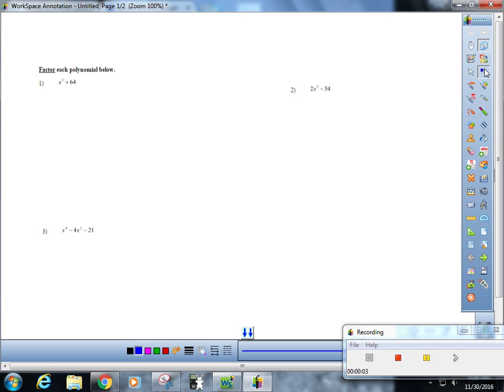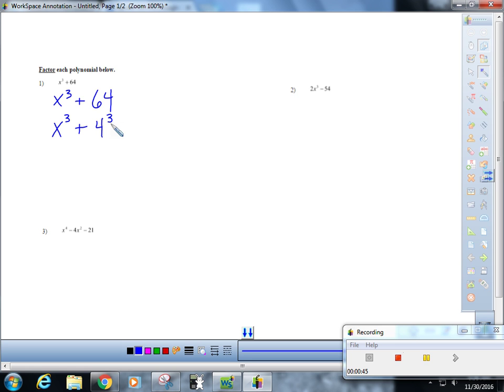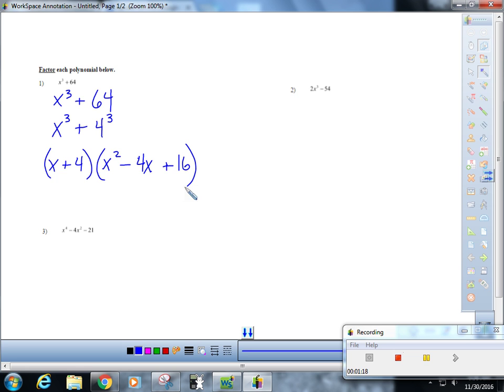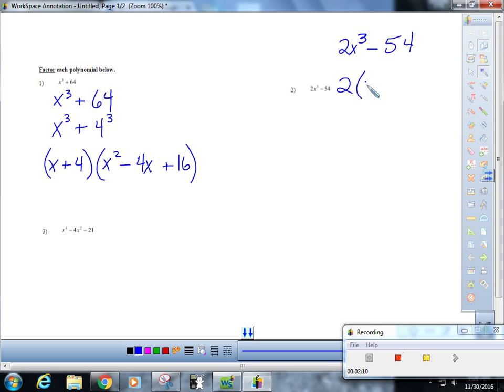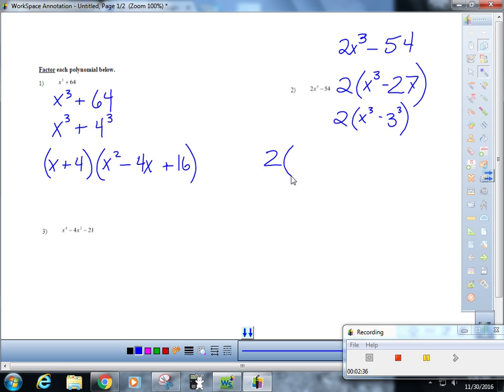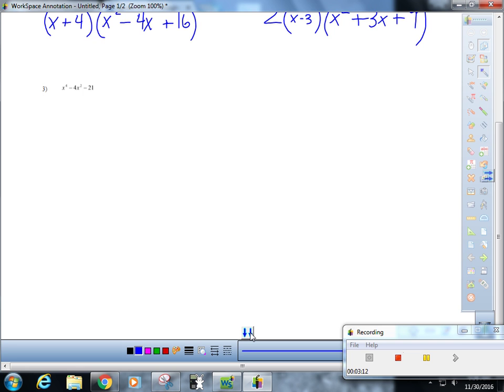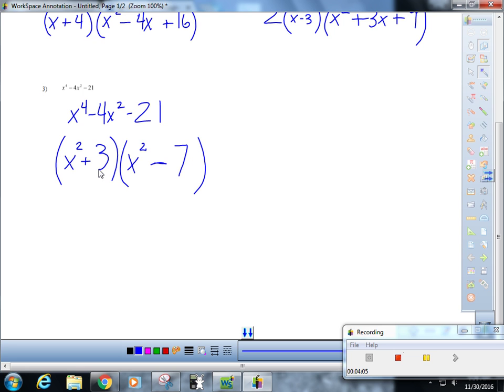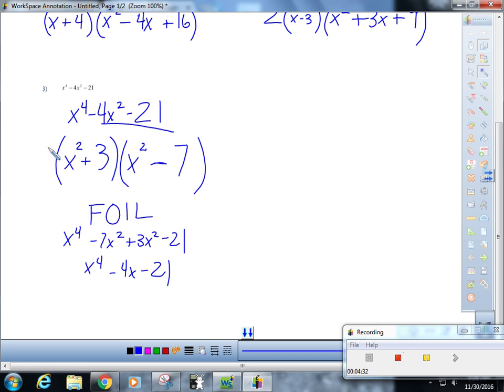dtc alg2 5 1 5 3Review1 2 3